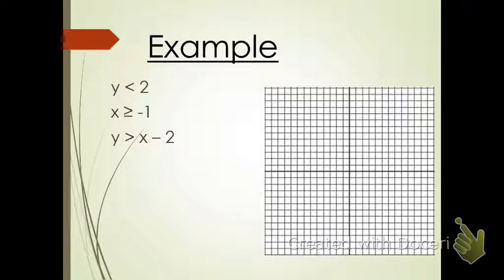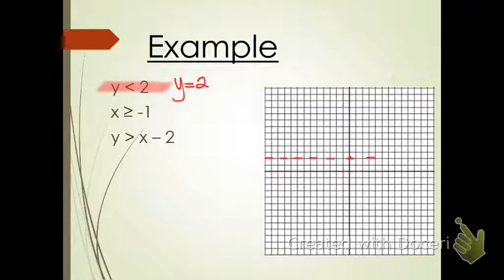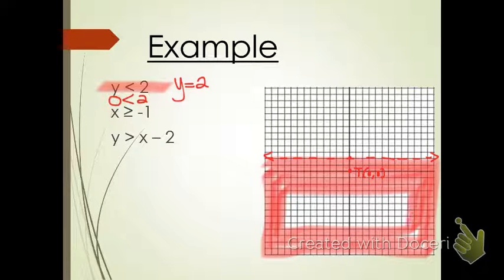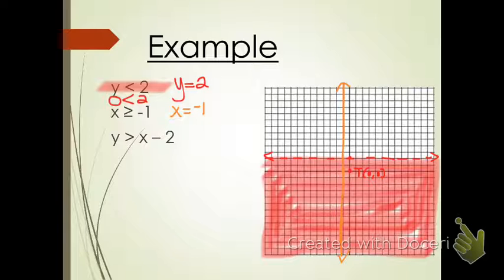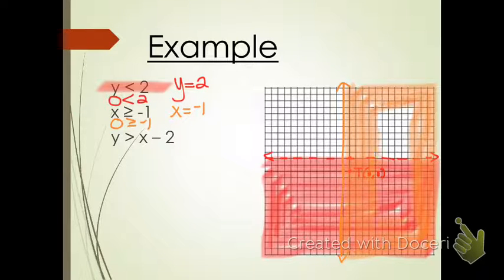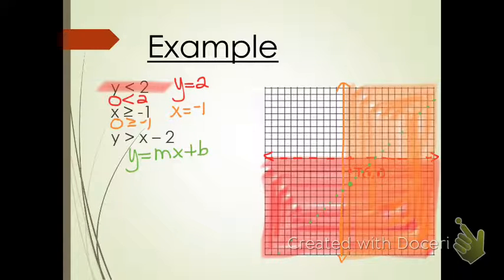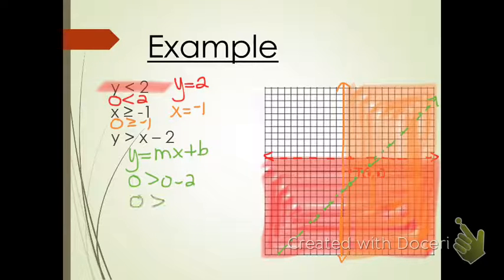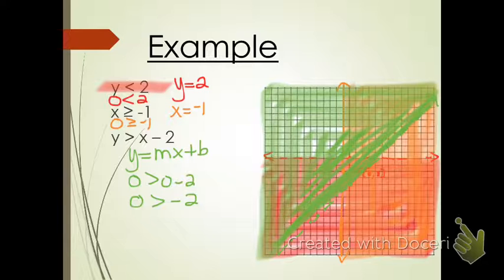Systems of inequalities part 2 A1.5.3.2